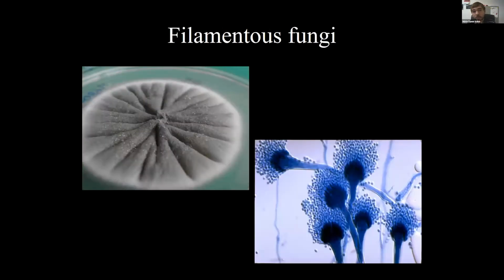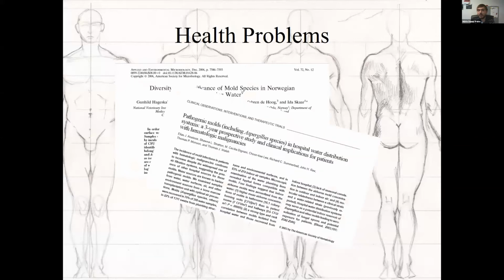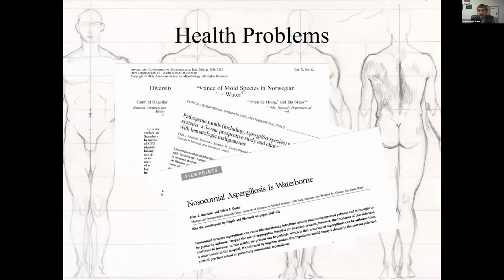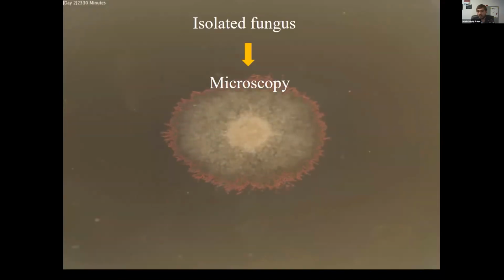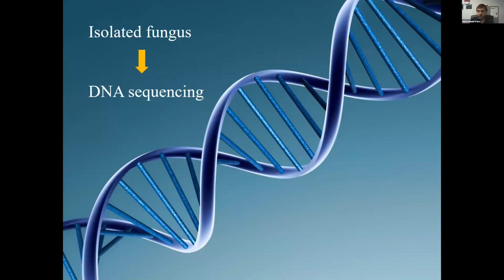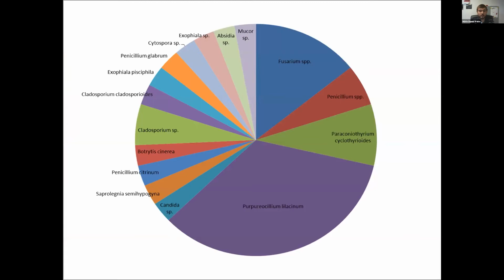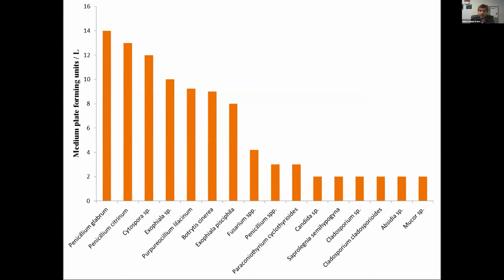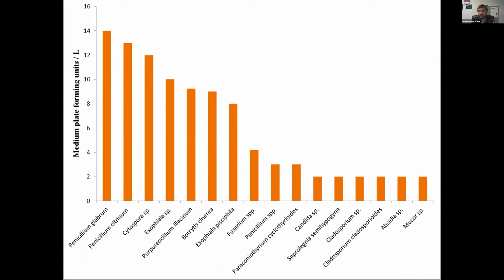Fungal diversity in thermal waters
Listen about the fungal diversity in thermal waters by Mário Freire (Analysis Lab of Instituto Superior Técnico, ULisboa). This video was part of the International Microorganism Day 2020